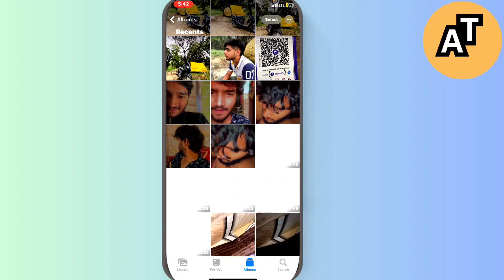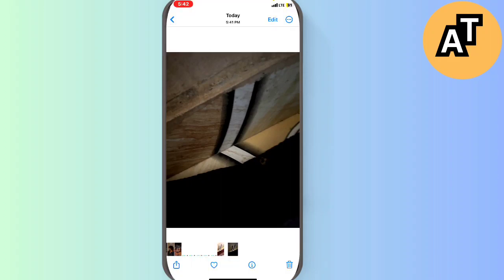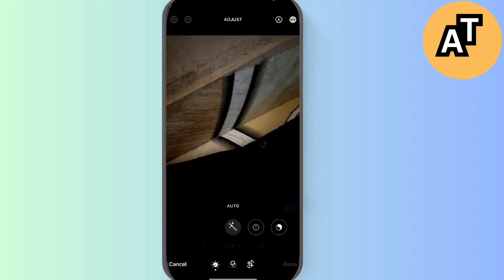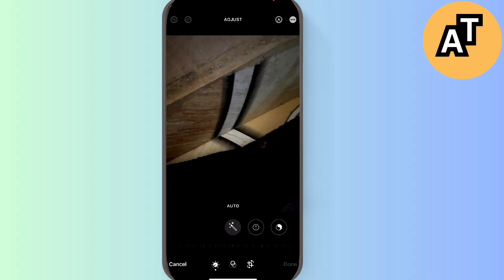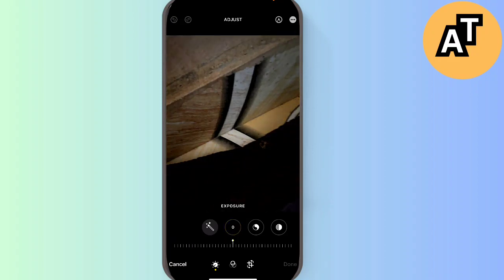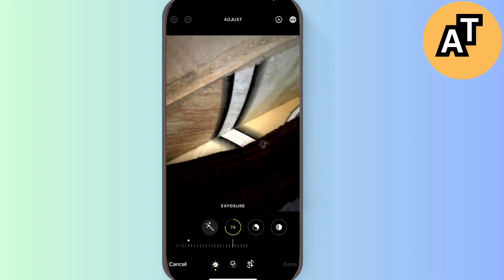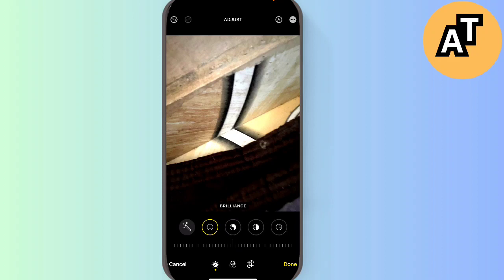How To Edit Night Photos On Iphone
In this video I show you How To Edit Night Photos On Iphone